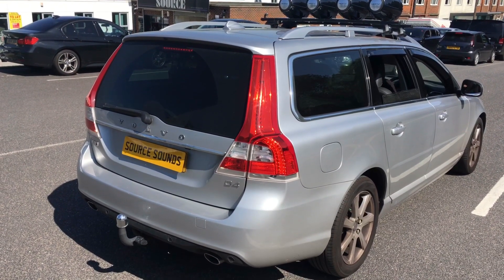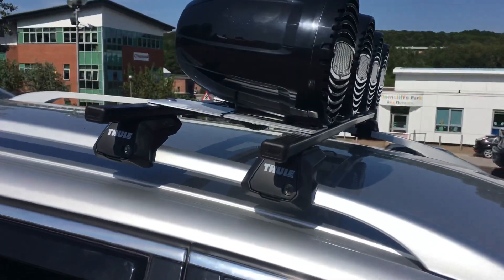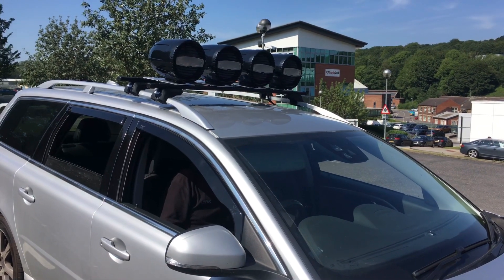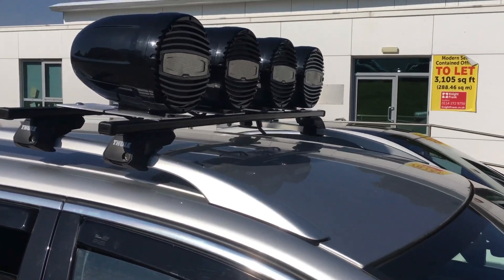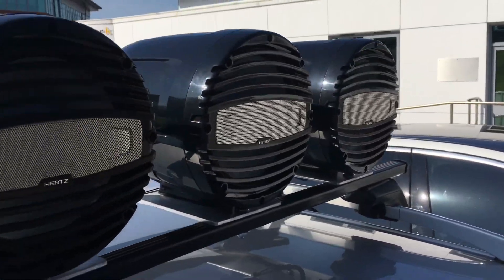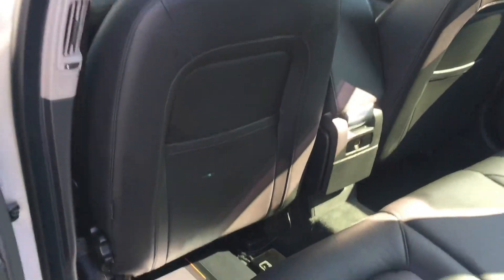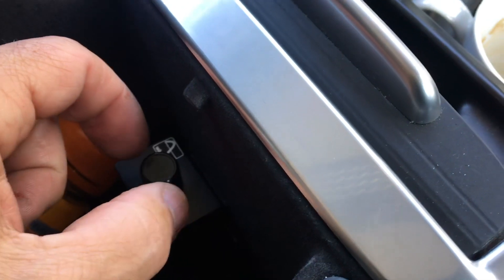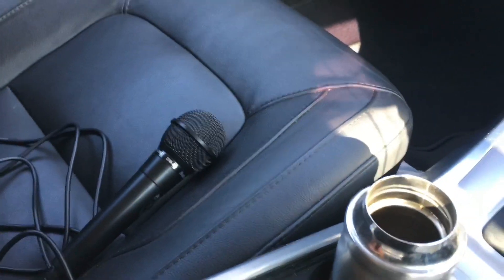The Ultimate Vehicle Public Address Audio System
Volvo V70 cycling support vehicle with massive external PA system installed by Sourcesounds